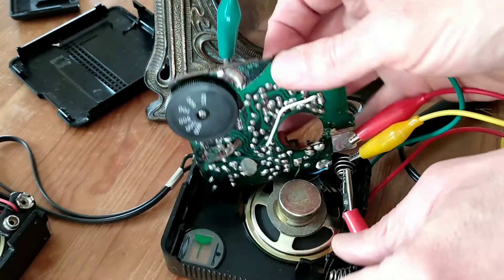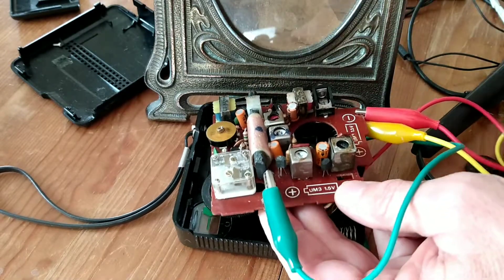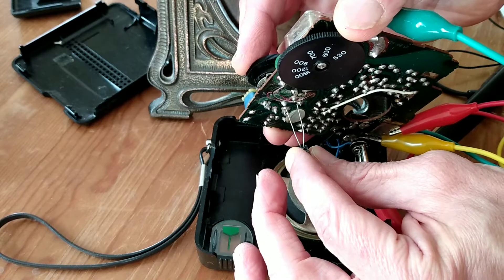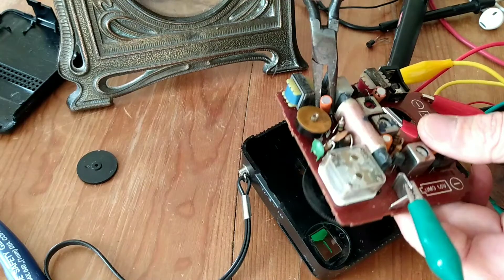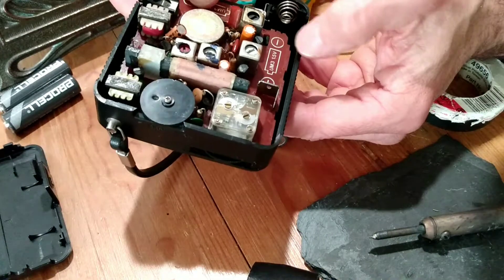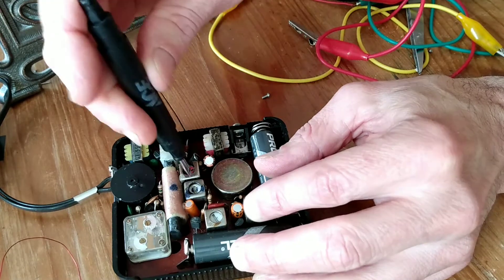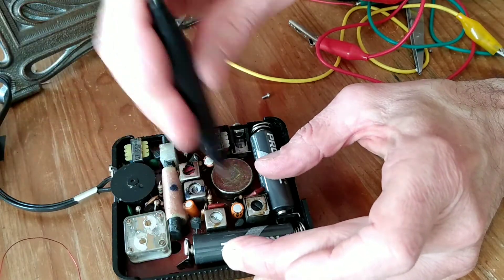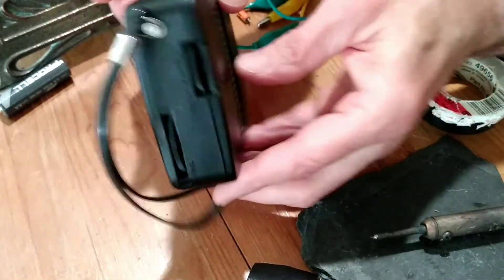Replacing vintage portable radio electrolytic capacitor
The 8 ohm speaker was very low volume on this 1970s AM radio. Let's troubleshoot the circuit board and replace a bum 47 mF capacitor for maximum volume MW radio listening.